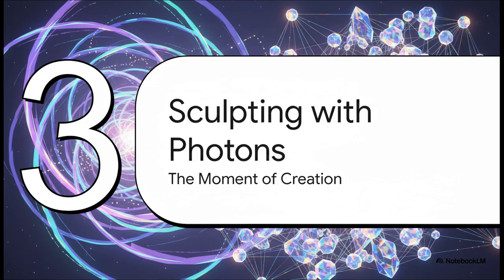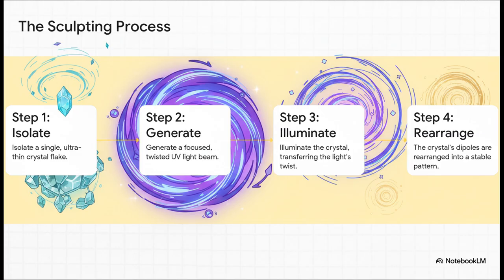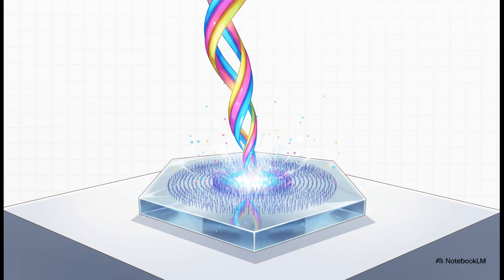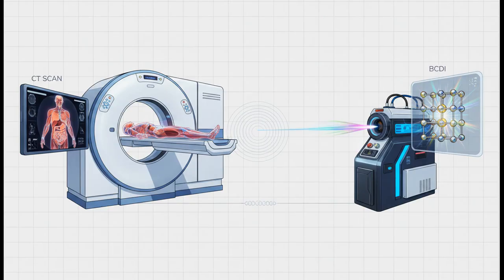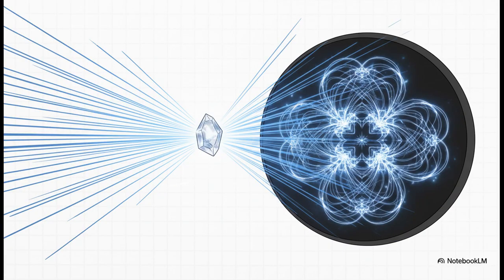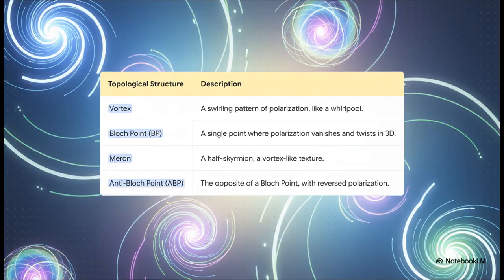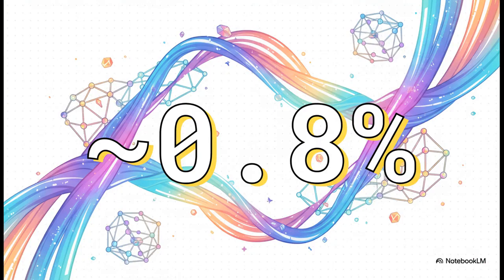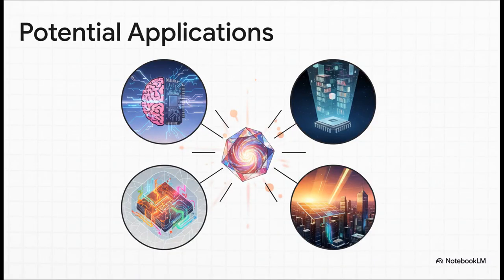Sculpting with twisted light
This research demonstrates the use of twisted ultraviolet light to dynamically control topological polar structures within the quasi-2D ferroelectric material CsBiNb2O7. By transferring orbital angular momentum from the light to the crystal, scientists successfully stabilized and transitioned between complex states such as vortices, merons, and Bloch points. This manipulation is achieved through the induction of controllable tensile and compressive strains that alter the material's symmetry far from equilibrium. The team utilized Bragg coherent diffractive imaging and Raman spectroscopy to visualize these three-dimensional ionic displacements and strain gradients with nanoscale precision. These findings suggest a revolutionary method for managing ferroelectricity without the rigid constraints of traditional substrates or electrodes. Ultimately, this work provides a framework for developing ultrafast optoelectronic devices and non-volatile memory through the coherent optical control of matter.